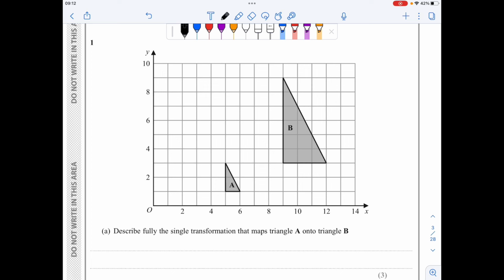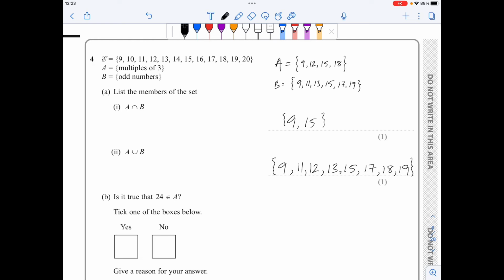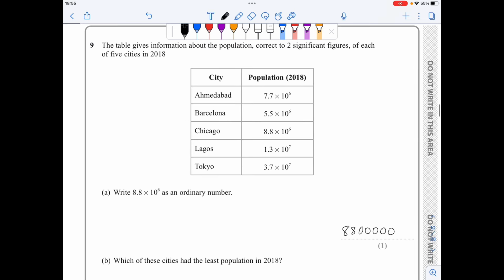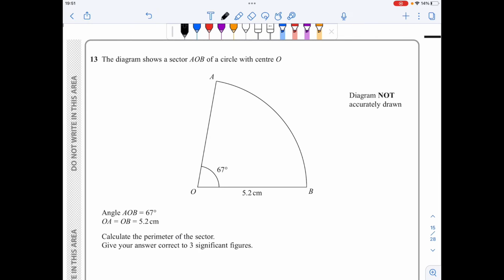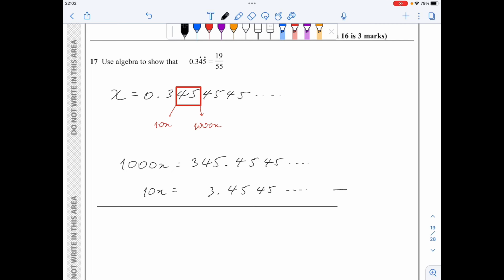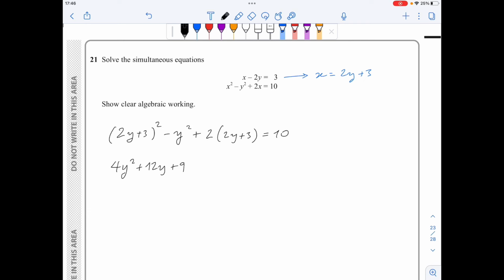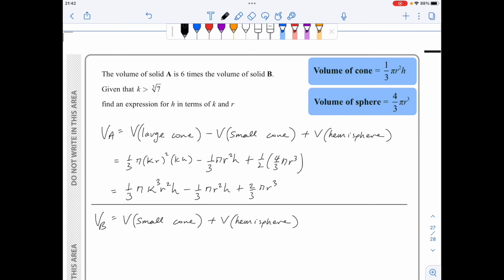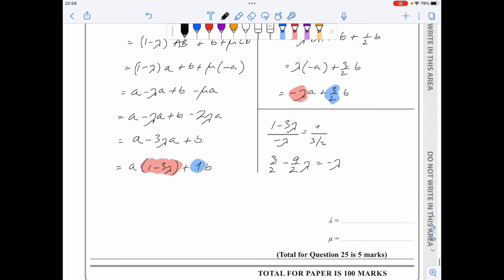IGCSE Mathematics June 2022 - 4MA1/2HR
Contents:
00:00 - Intro
00:10 - Question 1
01:28 - Question 2
02:11 - Question 3
06:22 - Question 4
09:11 - Question 5
10:49 - Question 6
12:03 - Question 7
12:47 - Question 8
13:40 - Question 9
14:56 - Question 10
16:30 - Question 11
19:39 - Question 12
21:19 - Question 13
22:23 - Question 14
23:59 - Question 15
24:51 - Question 16
26:51 - Question 17
28:12 - Question 18
30:40 - Question 19
32:06 - Question 20
34:36 - Question 21
36:24 - Question 22
37:54 - Question 23
39:50 - Question 24
44:25 - Question 25